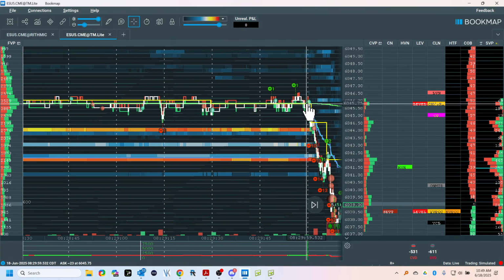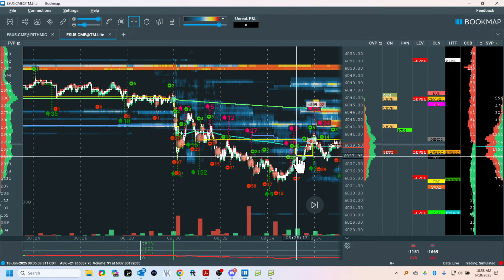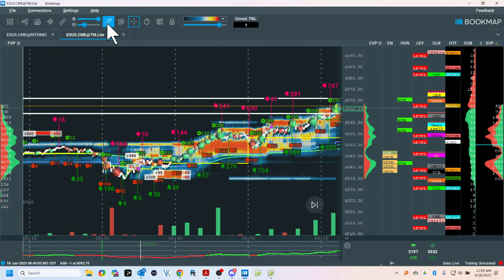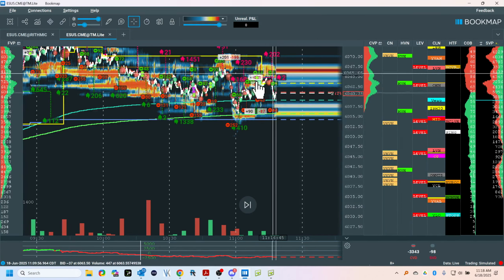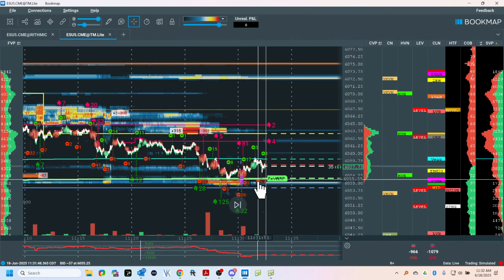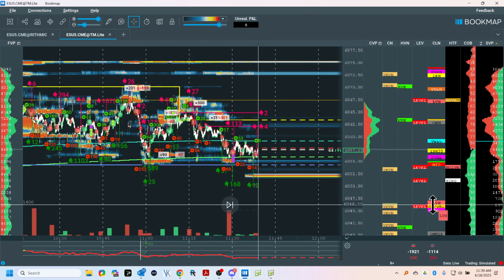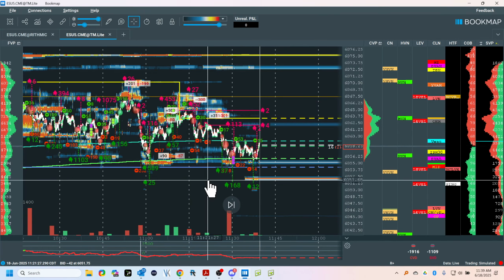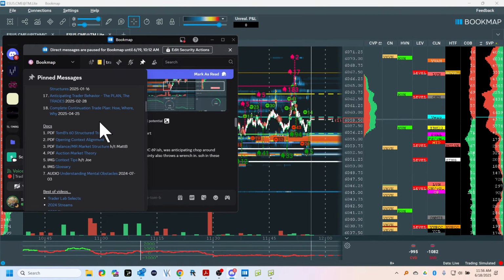Trading Pre-FOMC Short Squeeze - Why? How? with Tom B at the Traders Lab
Timecodes:
00:00 Stream Intro & Audio Check
01:45 Trader Lab Overview & Philosophy
04:20 Understanding Structured Trades & Edge
07:15 Volume Profile Basics & Auction Theory
10:45 Review of Previous Day’s Price Action
15:00 Identifying Fair vs Unfair Pricing
18:40 Setting Up Today’s Market Context
21:50 RTH Open Analysis & Short Setup
25:30 VPOC Migration Explained
30:10 Managing Risk in Early Shorts
33:30 Short Squeeze Triggers & Rotation Zones
36:45 Understanding Buyers, Sellers & Absorption
40:20 Microstructure & Auction Narration in Real-Time
43:55 Too High vs Too Low: Interpreting Auction Language
48:30 Long Setups & Stop Locations
51:20 Structured VWAP to VPOC Trade Discussion
55:00 FOMC Anticipation & Market Scenarios
59:10 IB Continuation Trade Setup
1:02:00 Real-Time Reading of Icebergs, Stops & Sweeps
1:05:00 Contextualizing Market Behavior & Entry Criteria
1:08:15 Mid-Level Rejection & Why Some Trades Are Skipped
1:12:40 How to Use Auction Zones for Re-Entry
1:15:00 TraderLab Approach: Data, Discipline & Repetition
1:18:30 Trading Experience, Myths & Real-World Lessons
1:22:30 Mean Reversion Mechanics & Misuse of Indicators
1:26:00 Why Traders Fail & The Importance of Process
1:29:00 Final Thoughts, Trade Plan, and Stream Wrap-Up